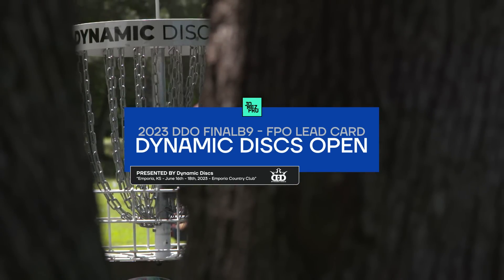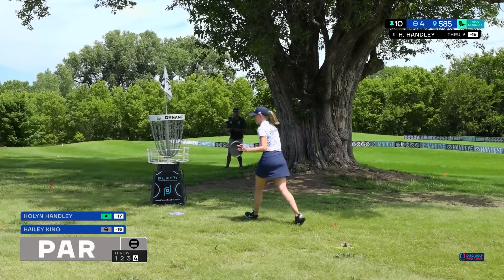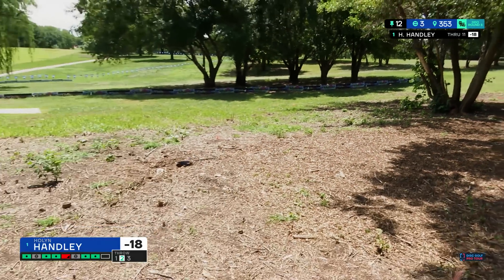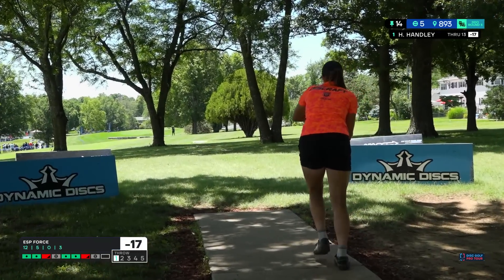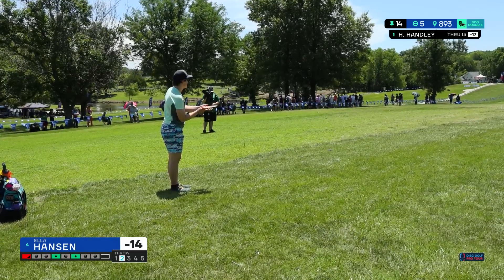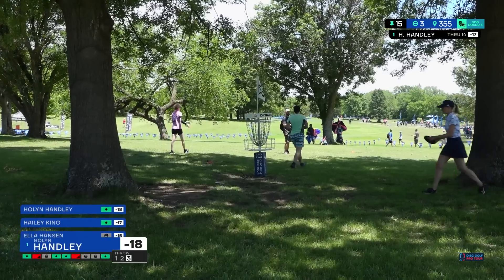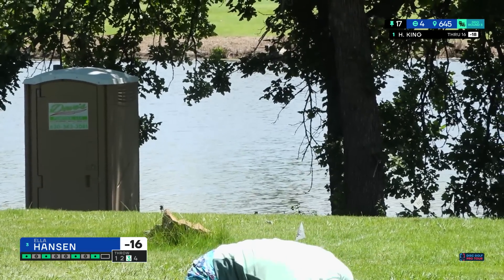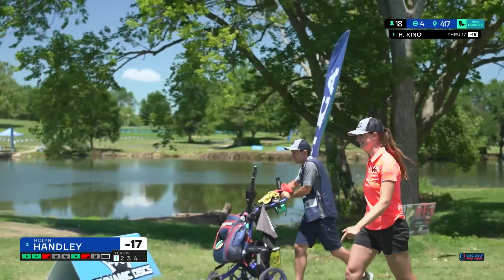2023 Dynamic Discs Open | FPO FINALB9 | King, Hansen, Handley, Gannon | Jomez Disc Golf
TThank you for watching JomezPro Disc Golf tournament coverage of the FPO Lead Cards Final round at the 2023 Dynamic Disc Open.

Card: Hailey King, Ella Hansen, Holyn Handley, Missy Gannon
Course: Emporia Country Club | Emporia, KS
BigBarri Commentary: Jeremy "Big Jerm" Koling & Paul "Uli" Ulibarri

00:00 Start
00:39 UDISC LEADERBOARD
01:05 HOLE 10
05:16 HOLE 11
07:31 HOLE 12
10:50 HOLE 13
14:08 HOLE 14
19:05 HOLE 15
21:57 HOLE 16
25:07 HOLE 17
29:36 HOLE 18
36:36 UDISC LEADERBOARD
37:29 FOUNDERS CLUB LIST